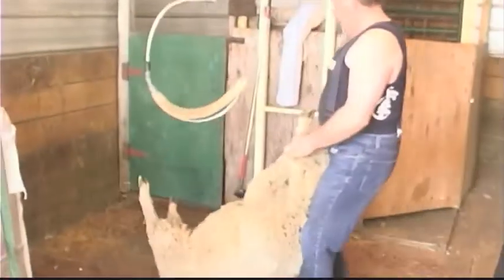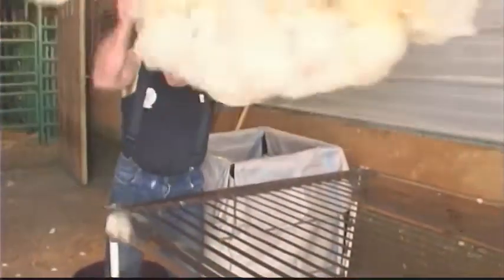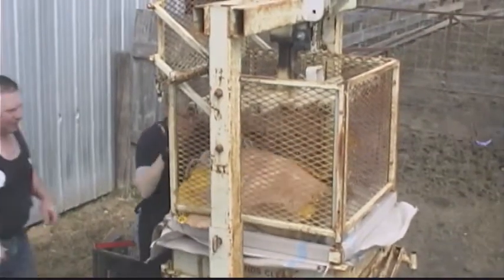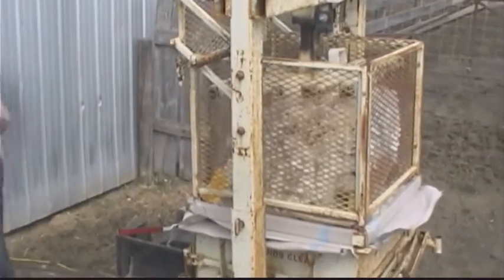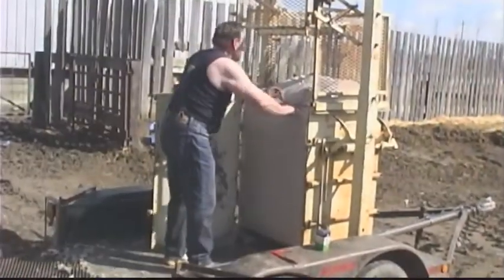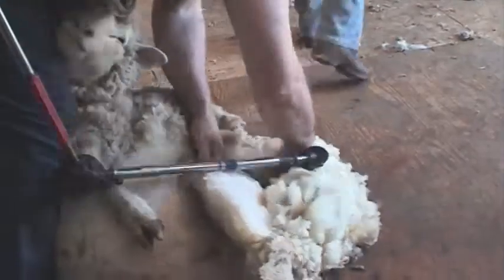Maximizing your wool cheque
Brian explains the "how's and why's" of good shearing practices, wool handling and how to get the best possible return for your wool clip.